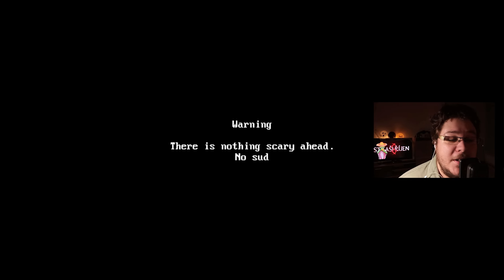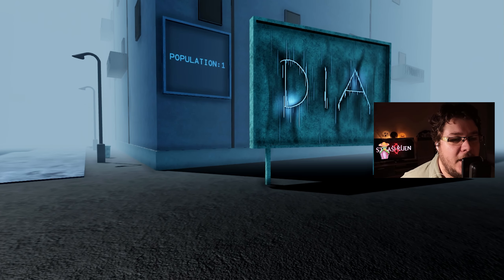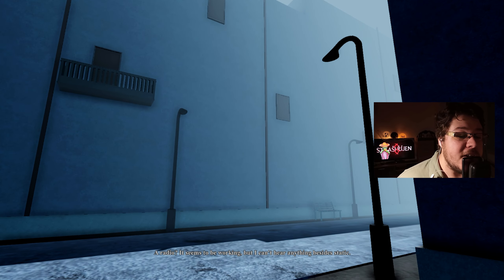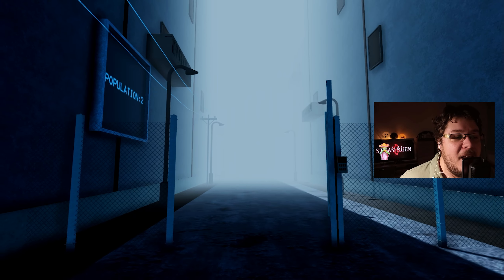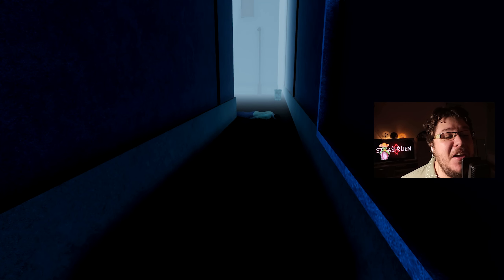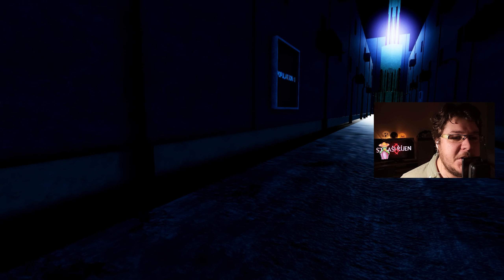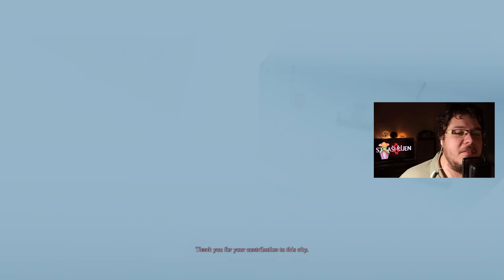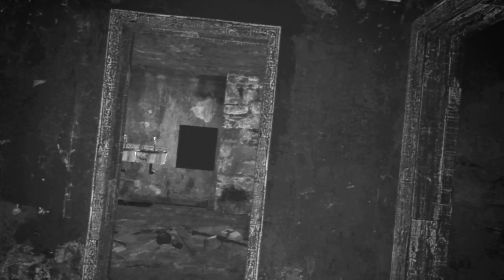Strašiříjen 8 - DIA | Nikdo mě nepronásleduje v týhle neviný hře, kde se neděje nic zlověstnýho.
Nečeká vás nic děsivého. Žádné náhlé zvuky. Žádné blikající obrazovky. Nikdo vás nebude pronásledovat. Vítejte v Dia.

STAŇ SE ČLENEM
► Co je hrozivější, než svý těžce vydělaný peníze dát ňoumovi mimo sklep? Získej děsivý odznáčky a ještě děsivější emoty do komentářů!

SLEDUJ MĚ NA TWITTERU
► Pro ty "nejstrašlivější" tweety.

HRA
► Dia

► Ještě zanedbanější, než ten nejstarší prokletej barák v béčkovým hororu.

STEAM TRADE OFFER
► Chceš mi něco poslat? Baf.

► Sleduj mě živě na Twitchi... stejně jako twitchujou těla mrtvol, když na ně příjde rigor mortis

KAPITOLY
► 0:00 - Intro
► 0:38 - DIA